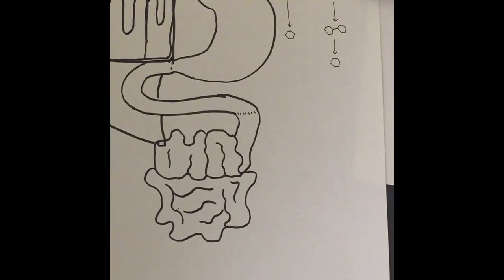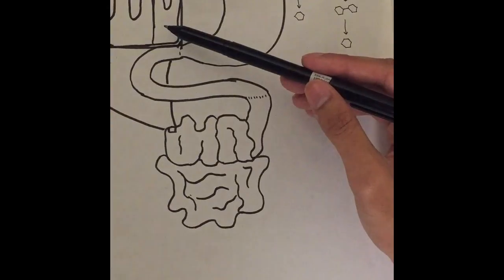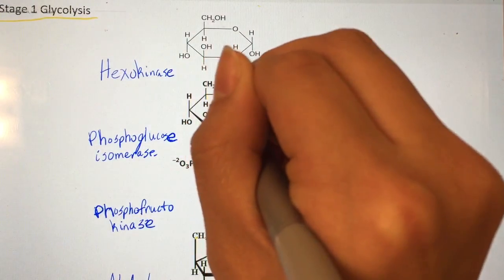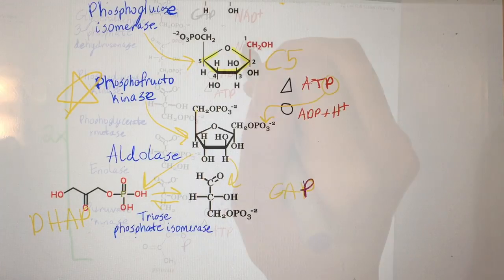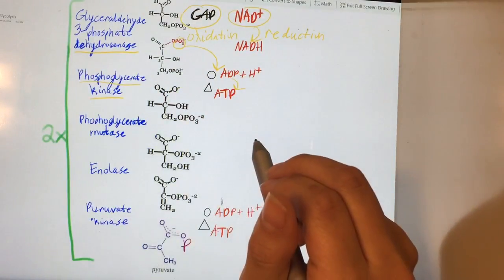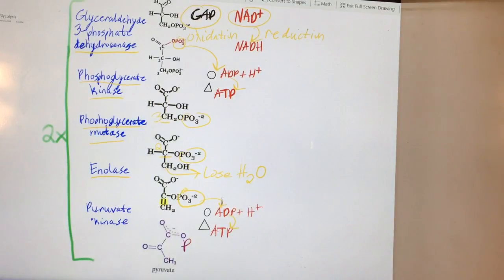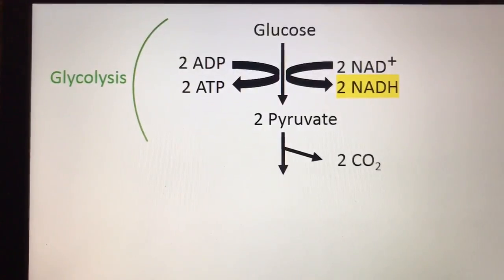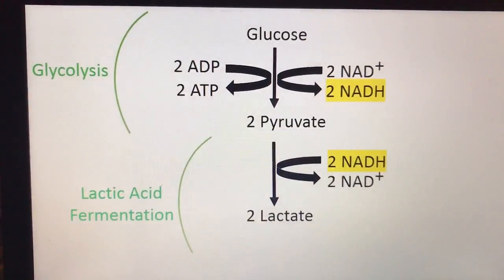Digestion of Carbohydrates